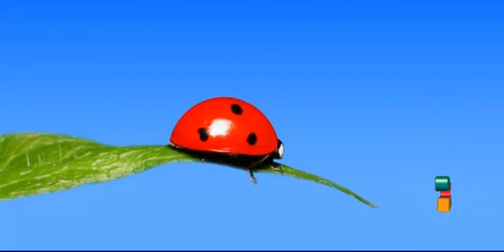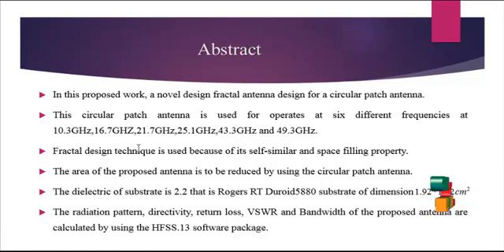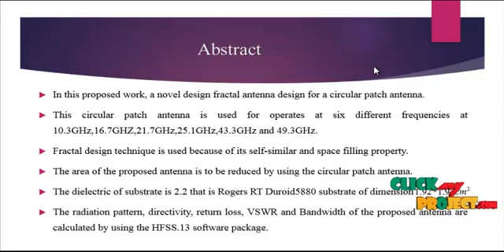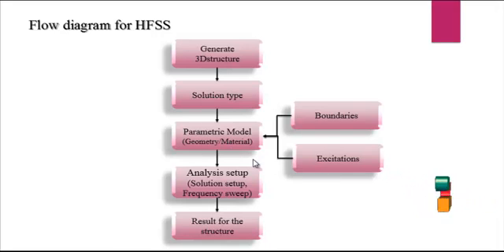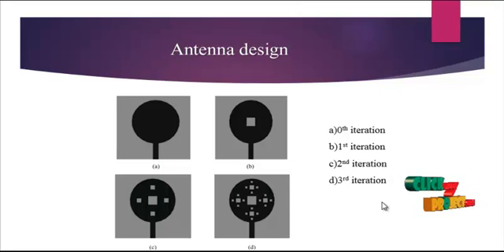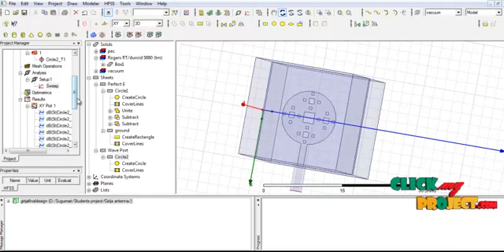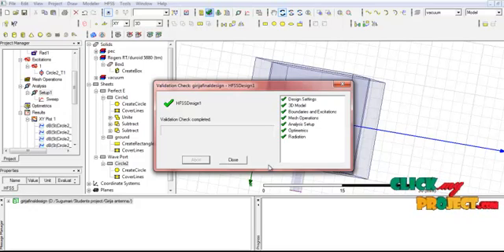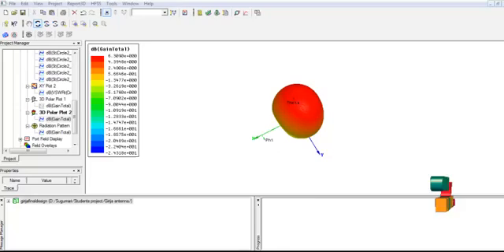A Novel Design Circular Patch Fractal Antenna MAs | Final Year Projects 2016 - 2017